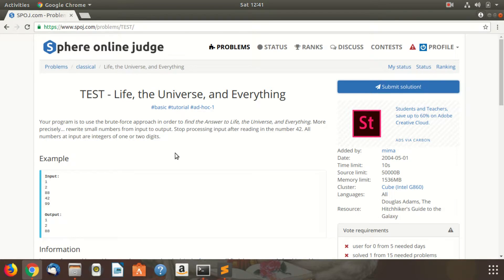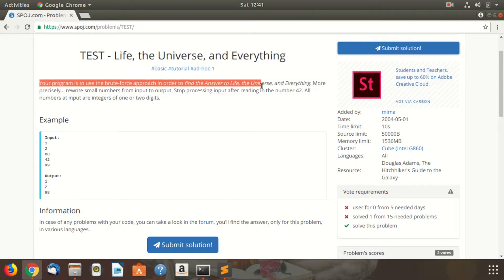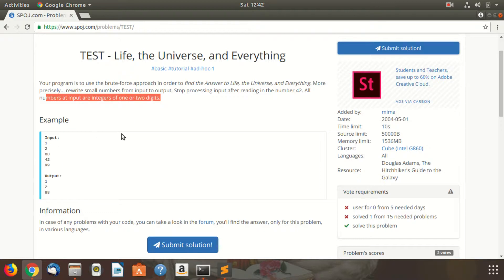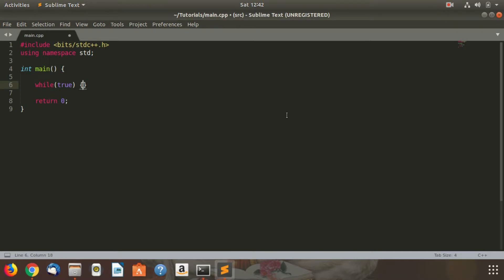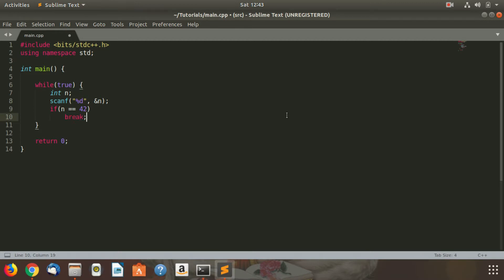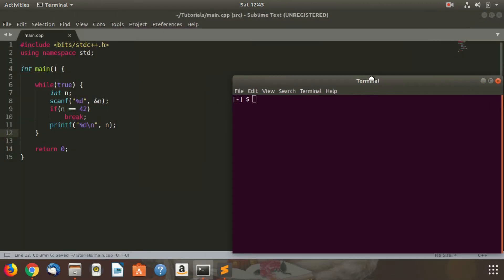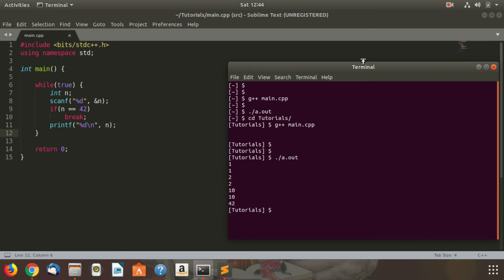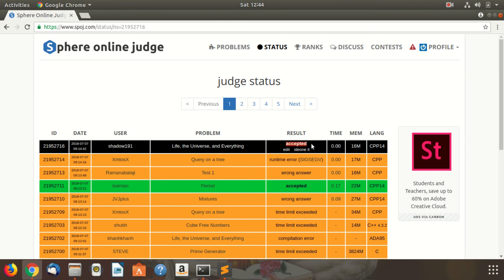TEST - Life, the Universe, and Everything | SPOJ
In this video I solve TEST - Life, the Universe, and Everything
problem on SPOJ.

In this channel (Shadow191), I will solve problems given on SPOJ one by one.